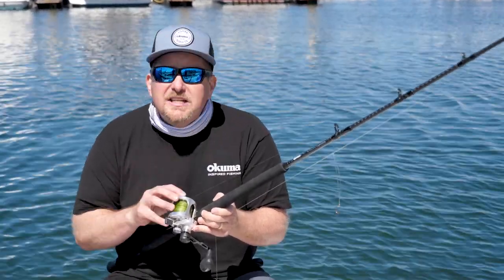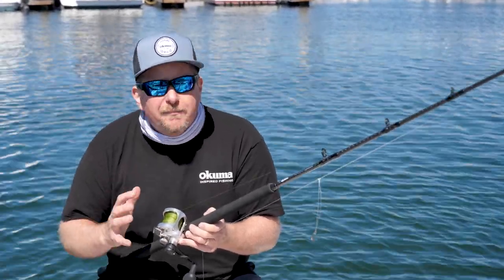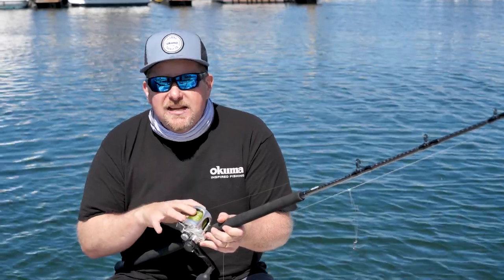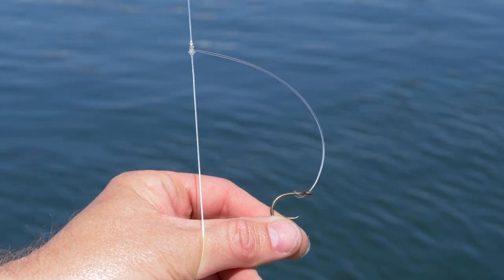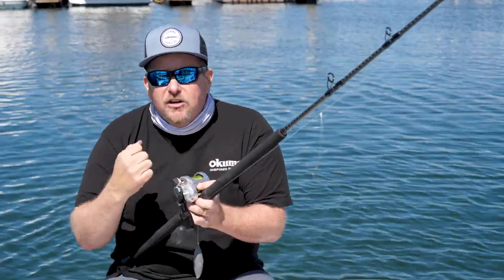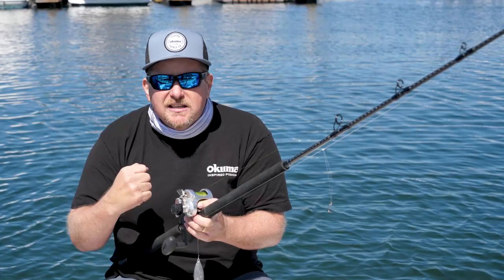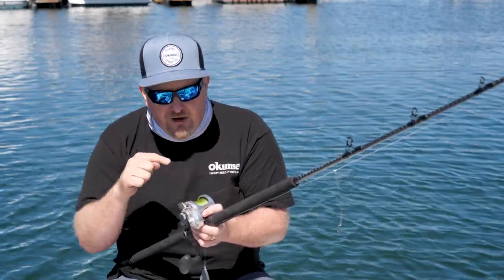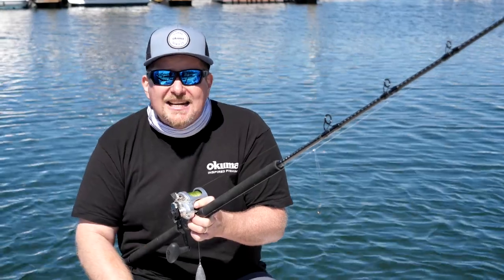Tune-Up Tuesday | Rigging for Rockfish | Saltwater Series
In this weeks Tune-Up Tuesday, Dave walks you through a basic set up for rockfish season.
Fishing for Rockfish can be a lot of fun.  It is a fairly easy way to fish, but can also be very productive.  Having the right gear and rigging is essential.  In this episode, Dave will talk about rigging for your rockfish trip and his go-to setup for rockfishing.